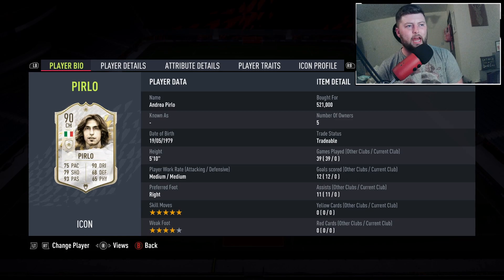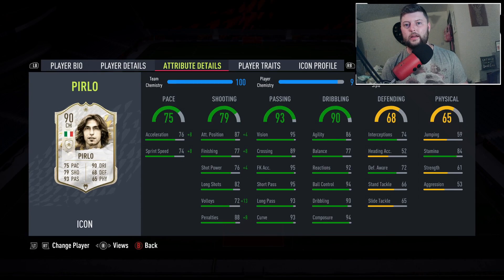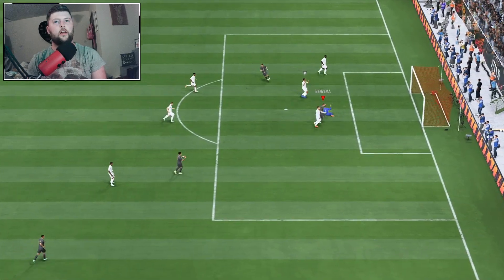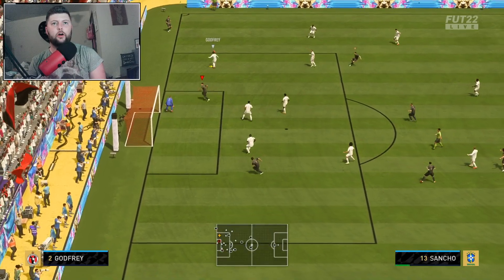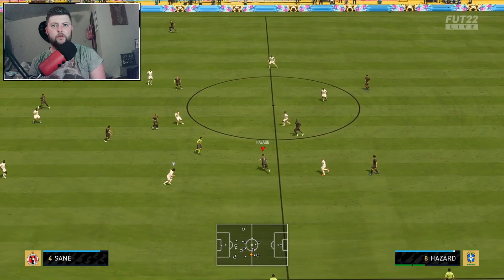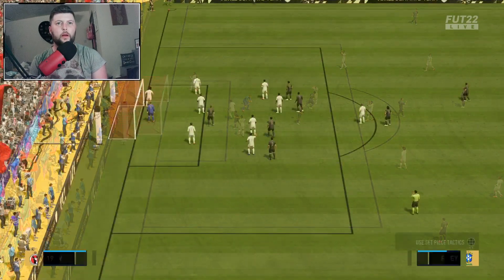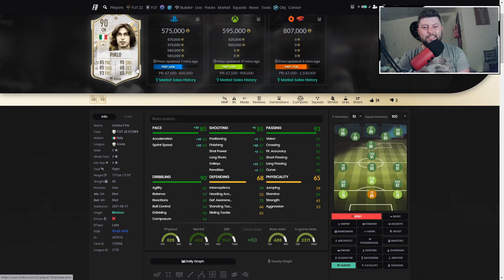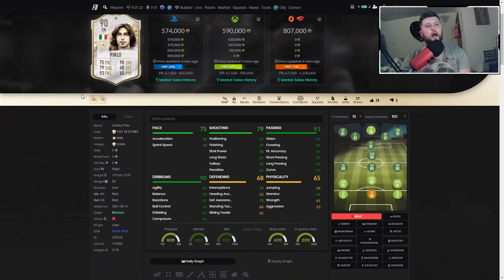PASSING KING 👑 90 MID PIRLO PLAYER REVIEW - FIFA 22 ULTIMATE TEAM